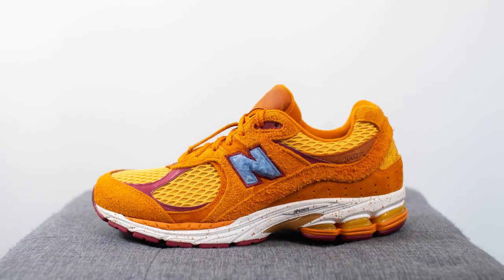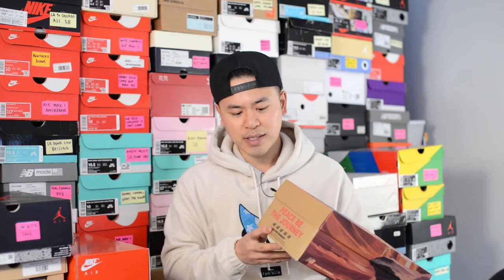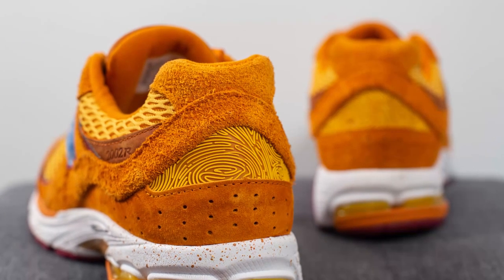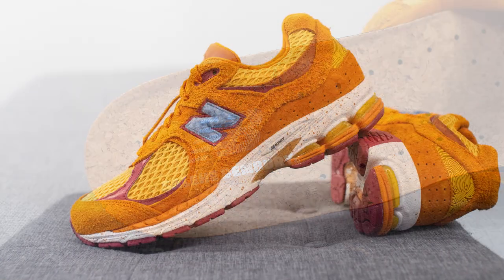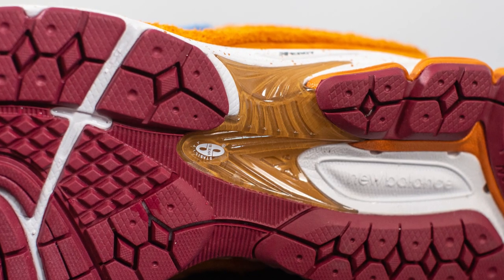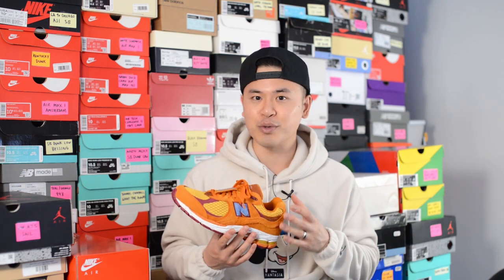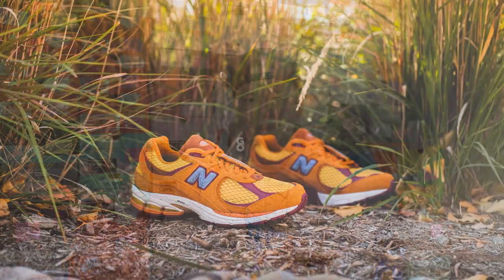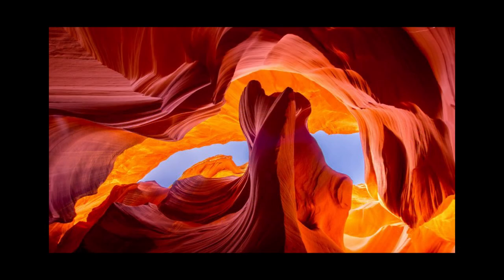Salehe Bembury x New Balance 2002R "Peace Be The Journey": Review & On-Feet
Versace's VP of Footwear, Salehe Bembury, teamed up with New Balance to release his first collab with the 2002R model! This pair is inspired by the outdoors and takes the colours of Antelope Canyon as its palette. With mixed materials like hairy suede, mesh, and leather, these are a visually striking pair that has the community talking.

Watch my review of the Salehe Bembury x New Balance 2002R "Water Be The Guide"